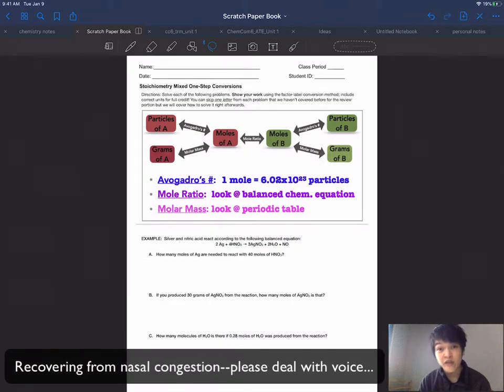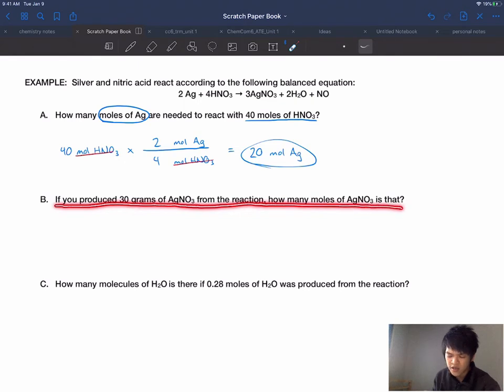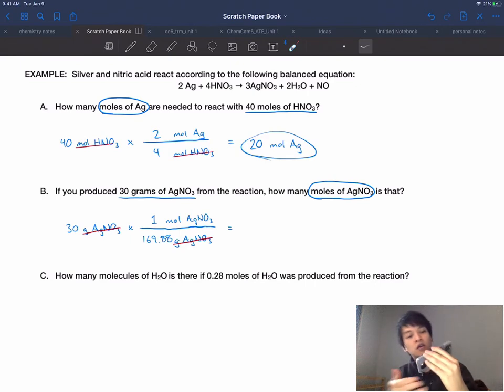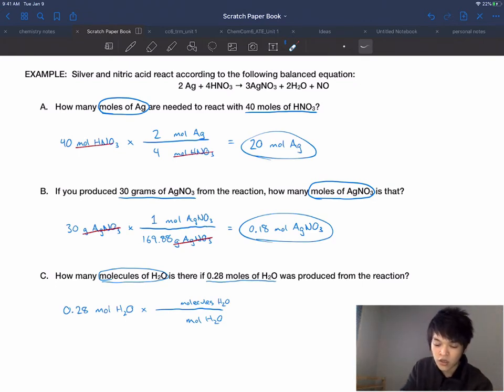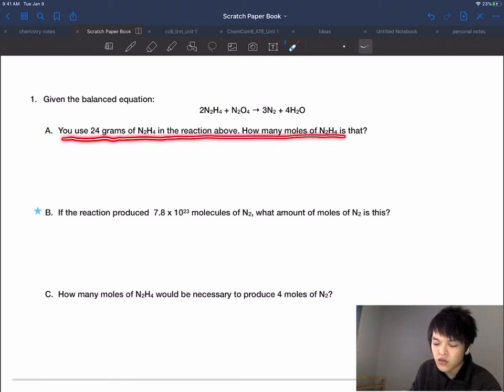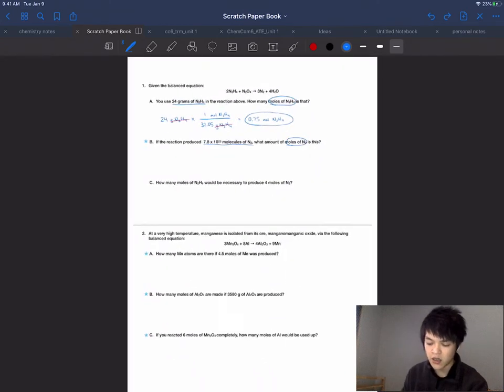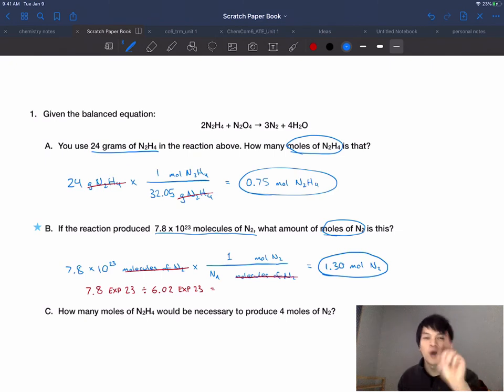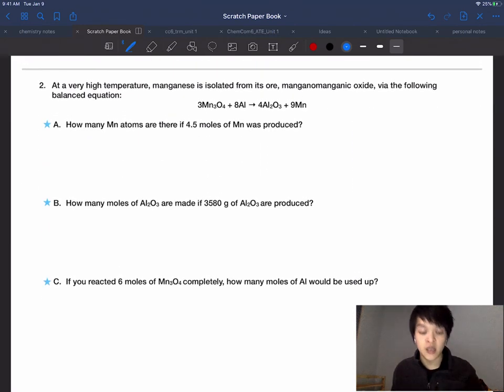stoichiometry one-step conversions practice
Answer check:
Example A) 20 mol Ag
Example B) 0.18 mol AgNO3
Example C) 1.68x10^23 molecules of H2O
1A) 0.75 mol N2H4
1B) 1.30 mol N2
1C) 2.67 mol N2H4
2A) 2.71x10^24 atoms of Mn
2B) 35.11 mol Al2O3
2C) 16 mol Mn3O4